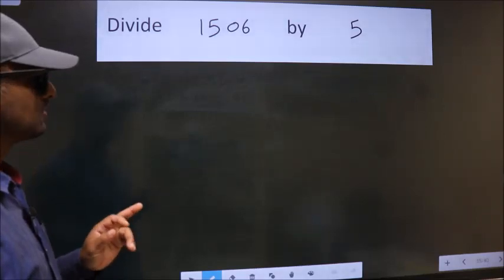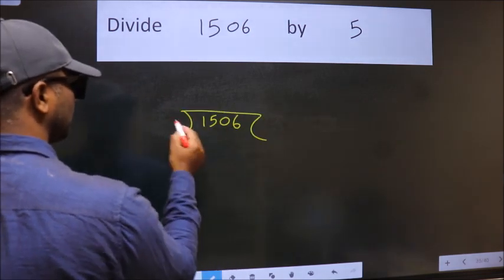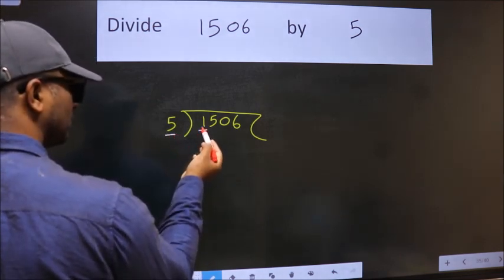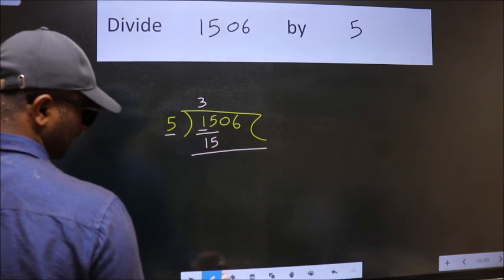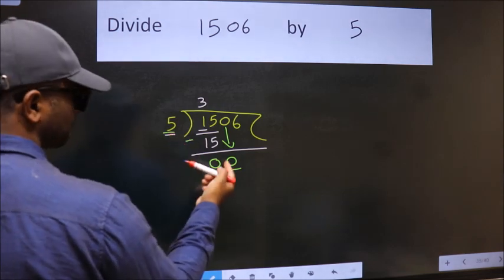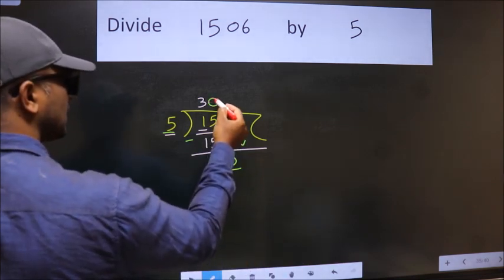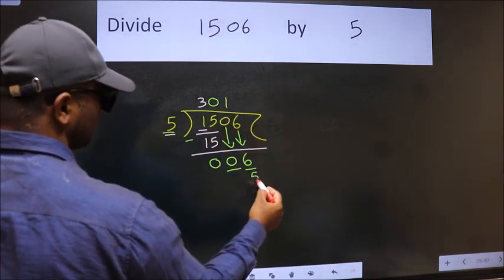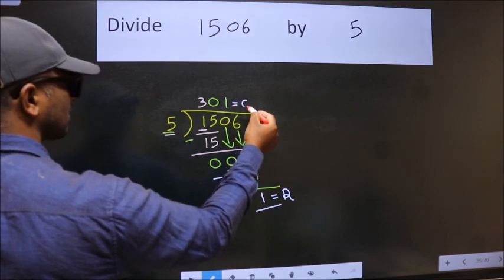Divide 1506 by 5 many get this quotient wrong